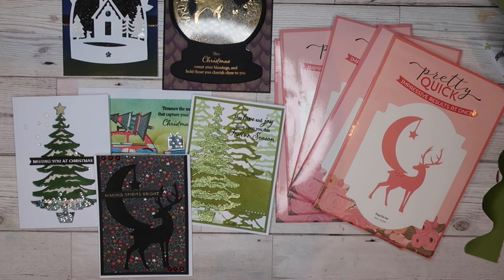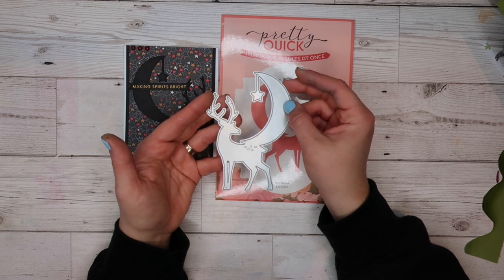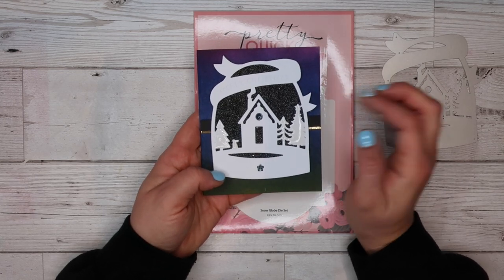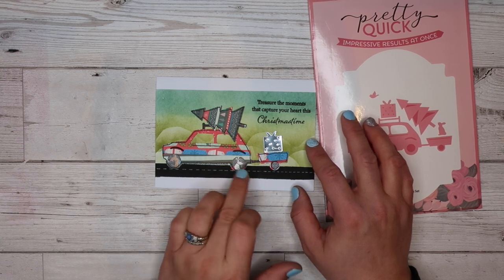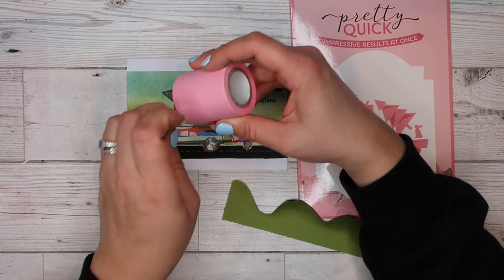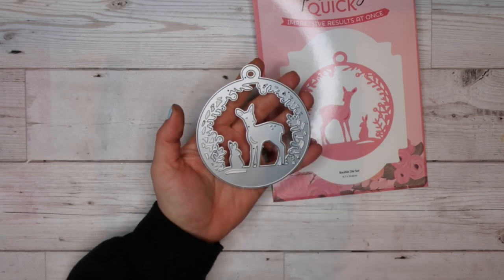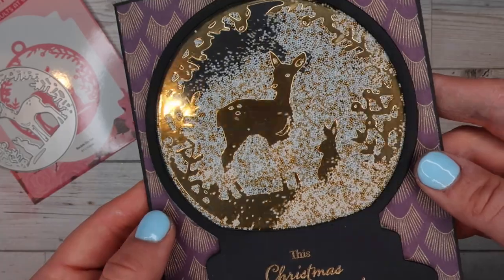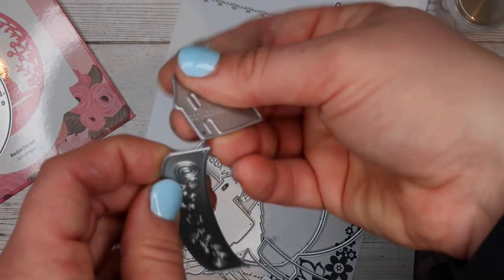Design Team Share and some Sale items I picked up!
Thank you for joining me tonight. I have done my best to link the items i shared in my video, but if i forgot please let me know!